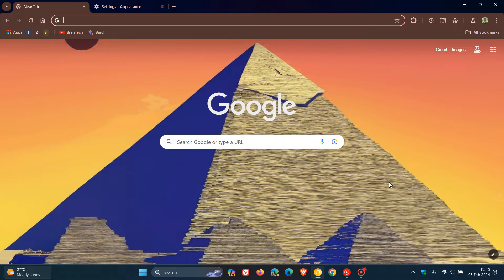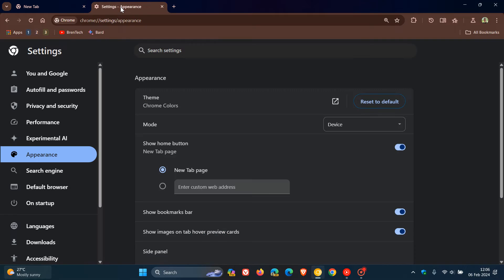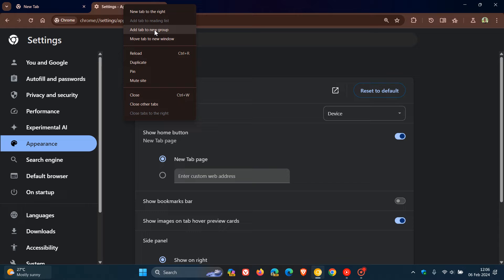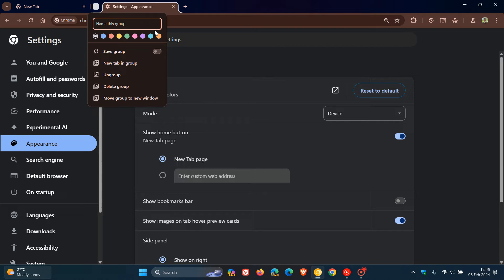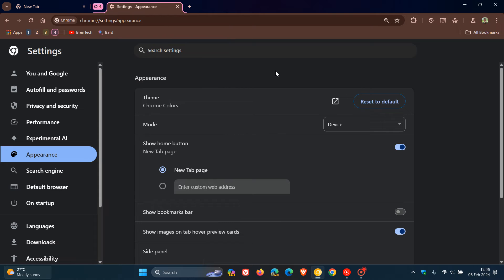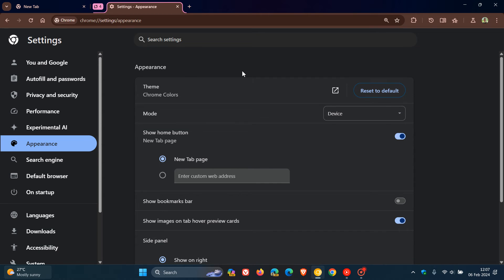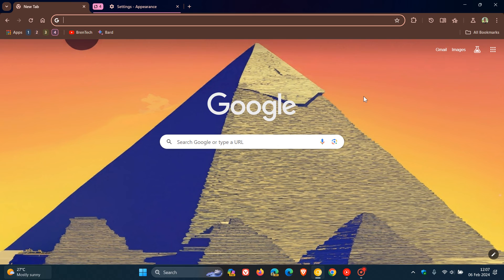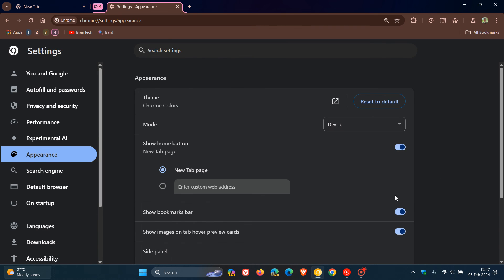Saving Tab Groups in Chrome will get a Useful Improvement soon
When a tab group is saved in Chrome and the bookmarks bar is hidden, it's not clear where it is saved. In Chrome Canary 123 the bookmarks bar is temporarily displayed when a group is now saved.